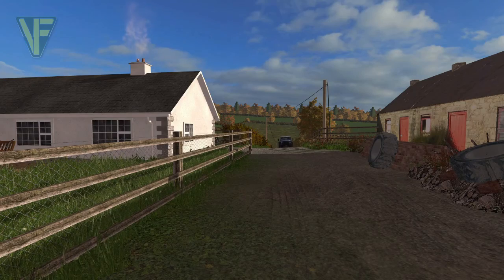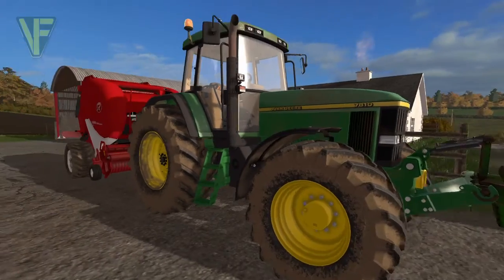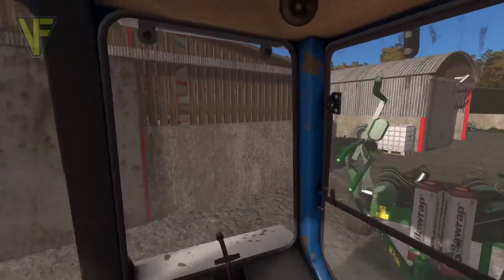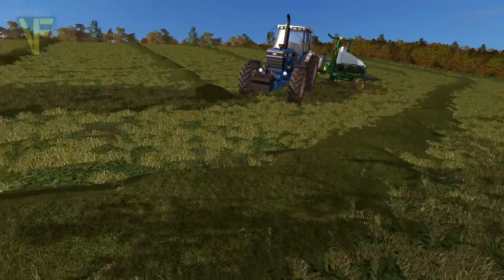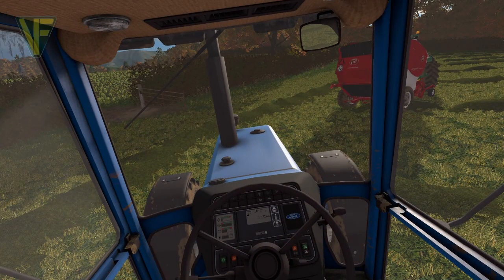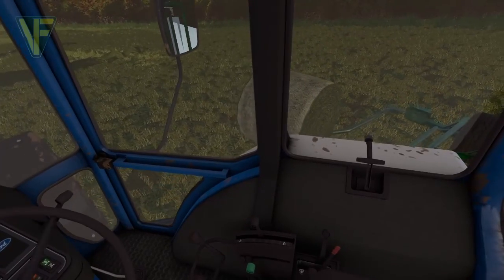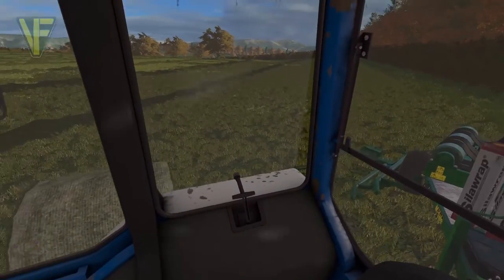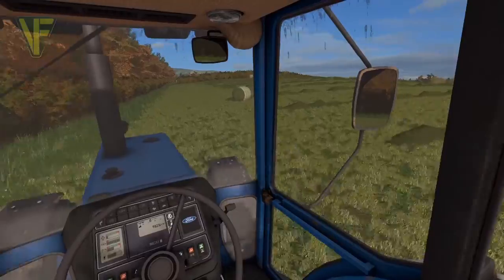Silage With Help From A Friend! | BallinCraig Estate, Episode 32: Farming Simulator 17 RolePlay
The days are getting colder and shorter on BallinCraig Estate and Eddie needs to get the freshly cut grass turned in Silage Bales,  so has called on his friend Frank for help.

Thanks to McCORMICK X70.80 for the creation of this excellent map. You can download it from the in game modhub or via this

Thanks to the following Patreons for their support:
Jonathan Smith
Michael Schlaepfer

System Specs:
Processor:
Motherboard: